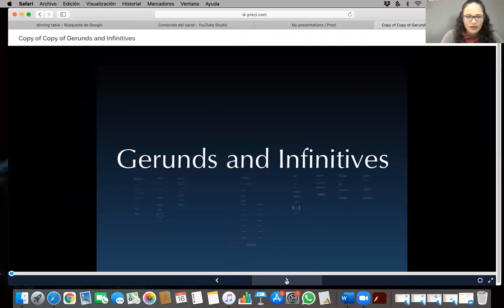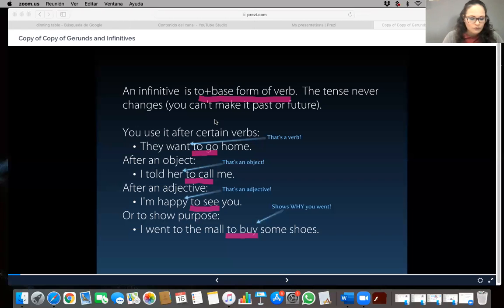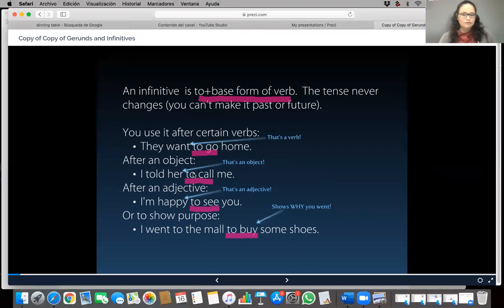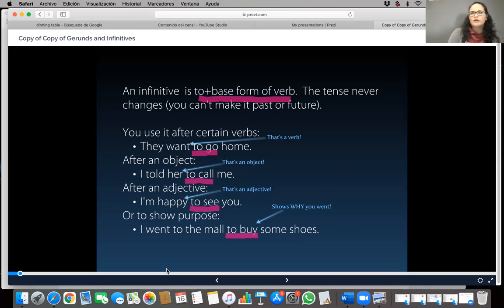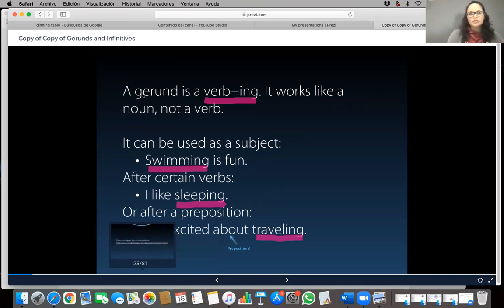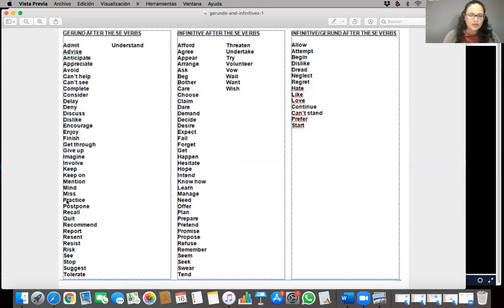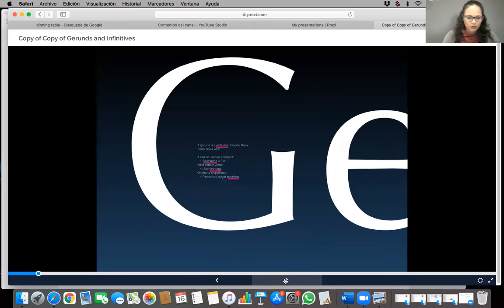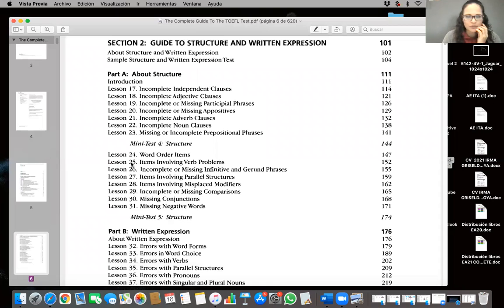TOEFL IV CLASS FEB 16